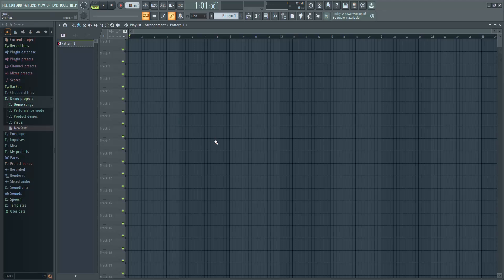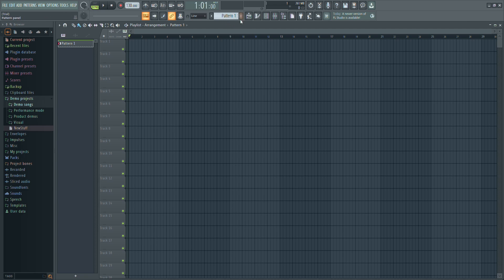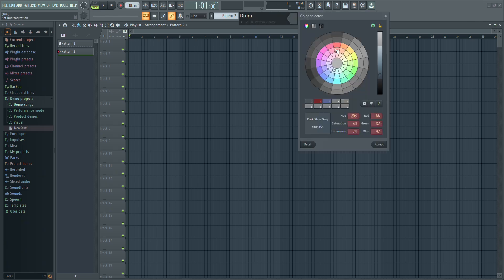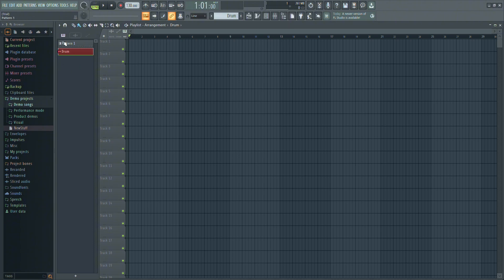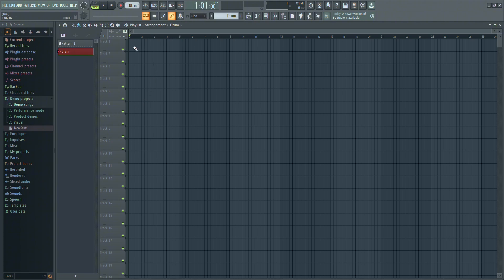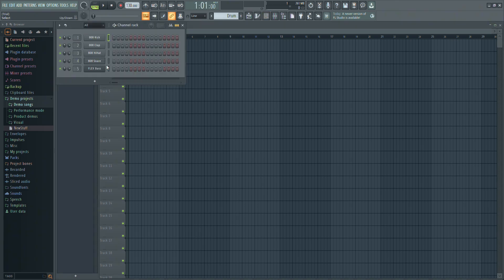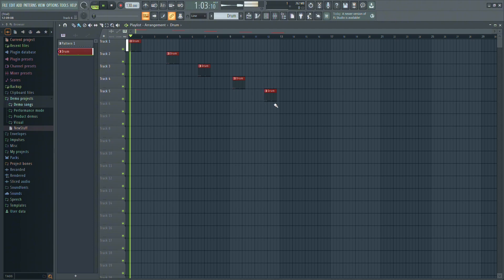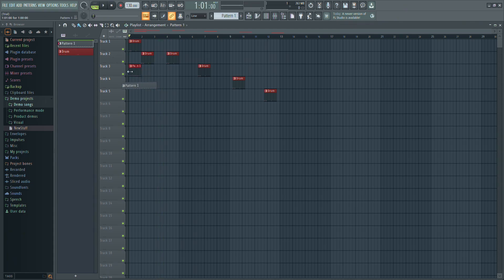FL Studio How to Create New Pattern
In this quick tutorial, I show you how to create pattern in FL Studio.